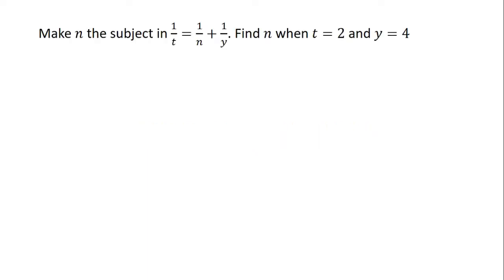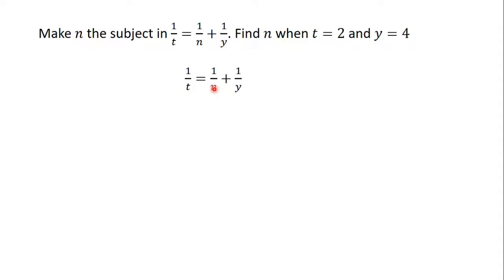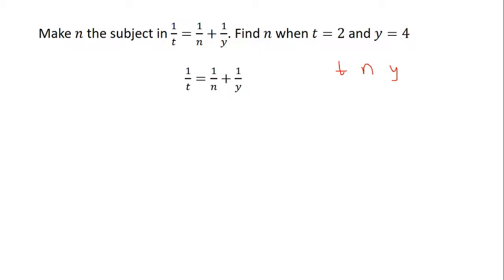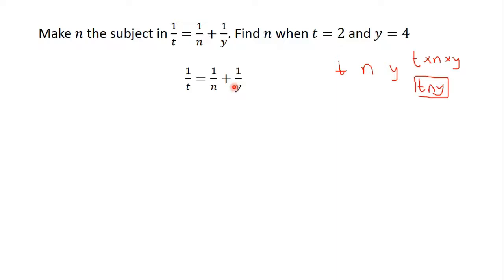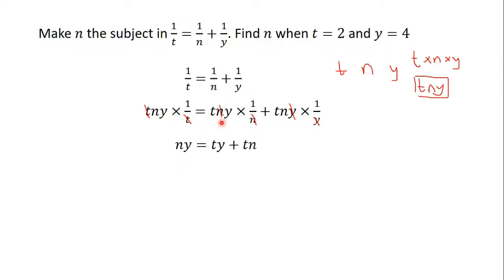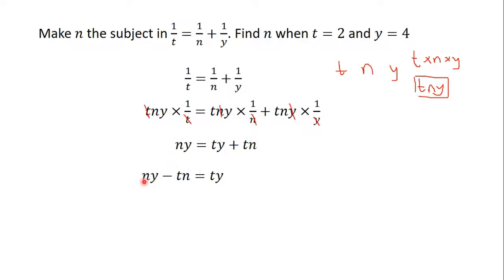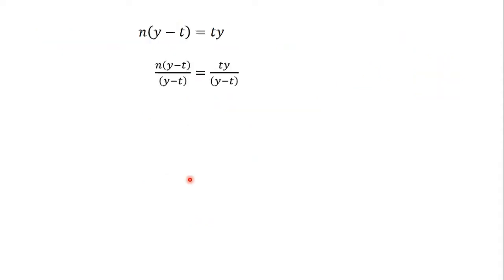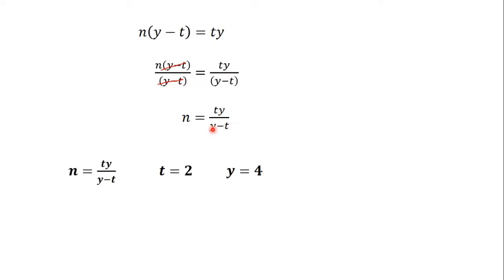7 Changing the Subject of Equations with Fractions